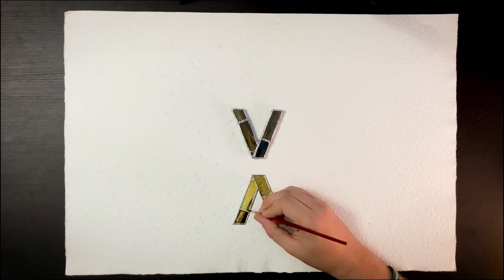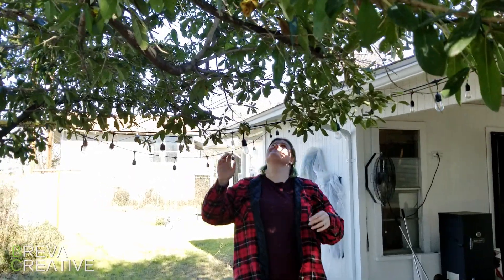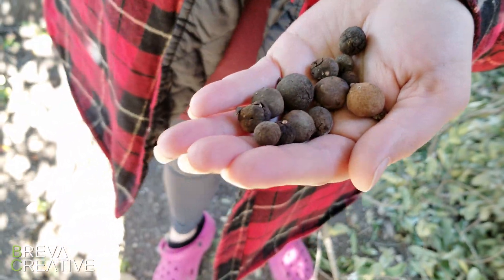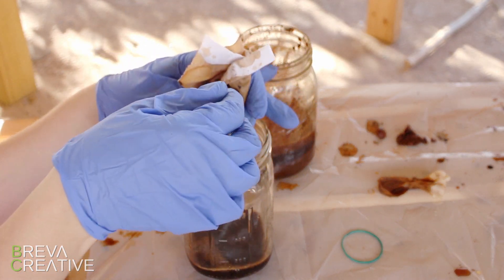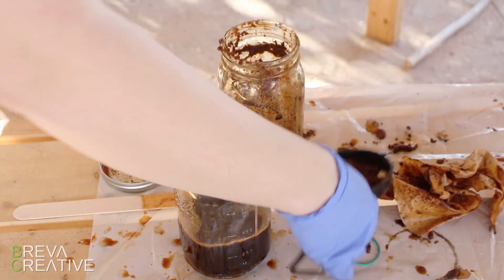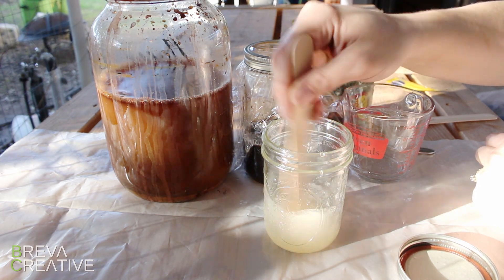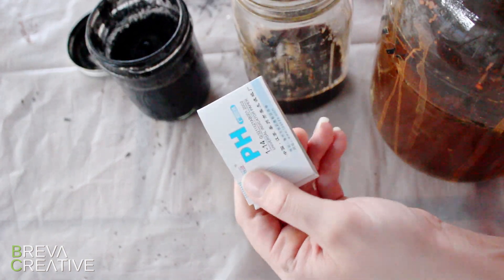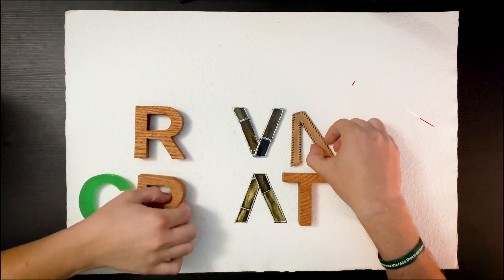Making homemade ink from oak galls!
Iron gall ink has been around in some form since the first century AD. The recipe varies a bit throughout history but the concept is the same it’s a chemical reaction between iron sulfate and tannic acid. This results in a permanent ink that was easy and inexpensive to make and was widely used through the Middle Ages and Renaissance. Many classic manuscripts from the magna carta, to the manuscripts of Hans Christian Anderson and some of the drawings of Da Vinci. There are a variety of recipes as artists and authors made their own and adjusted to their preferences an available materials. Some historic recipes even contained urine, which I will not be including in mine, vinegar will do just fine.

A word of caution though! This ink is fairly acidic and corrosive it will ruin pen nibs if not cleaned thoroughly and immediately (that’s why I use glass pens in the video). It will also damage photos if used in that context. It is half vinegar after all so its harsh on your hands as well. Many of the historic documents using this ink are in poor shape because the highly acidic ink is dissolving the paper or parchment that it is written on!

Both tannic acid and iron sulfate are available commercially but today we’ll be extracting them ourselves! We’ll create an iron solution by soaking some ferrous metals (aka iron donors) in acid, in this case vinegar. And to create the tannic acid we will gather some galls from our oak tree and soak them overnight in water. These two liquids come out somewhat similar tones of brownish yellow, (the iron solution may be more clear depending on how much rust was on your iron donors) but when combined in a 50:50 ratio they instantly turn and intense almost purplish black. To make this more workable I added gum Arabic, this adds viscosity and allows the ink to stick better to paper.

Chapters:
0:00 - Intro
3:08 - Iron solution
3:44 - Picking oak galls
4:48 - Crushing galls
7:13 - Filtering iron solution
8:51 - Filtering tannin solution
10:48 - Gum Arabic
12:14 - Making the ink
13:31 - Final scribble
15:30 - PH testing
16:05 - k thanks bye